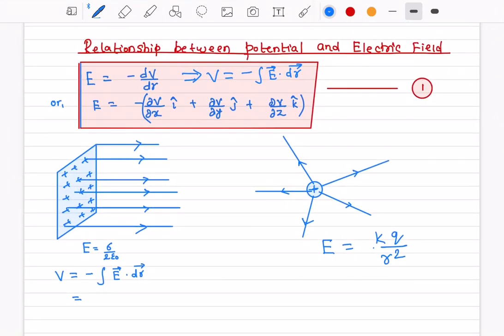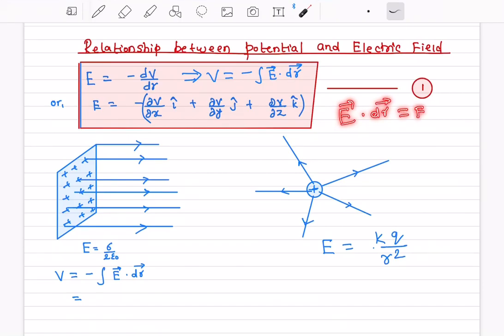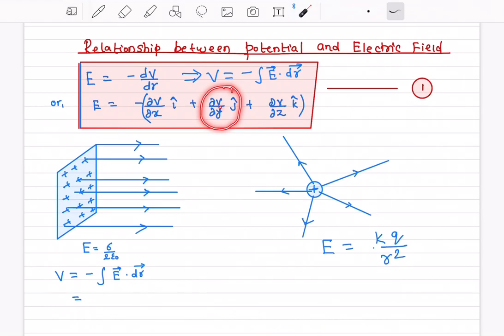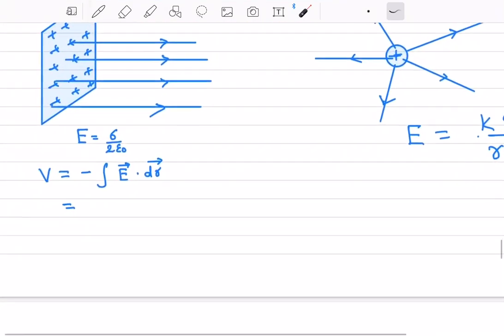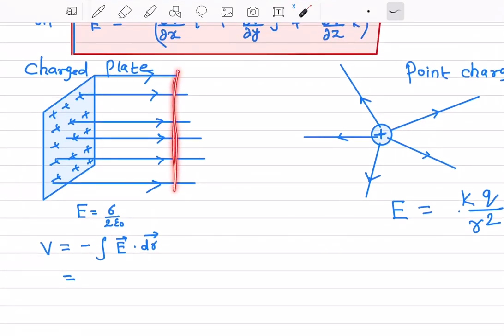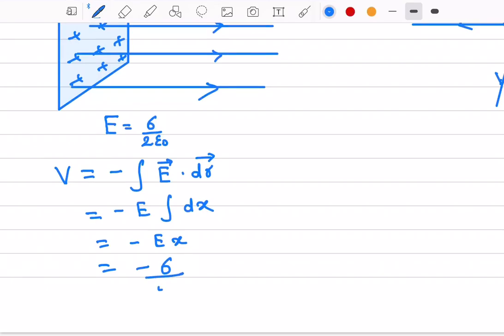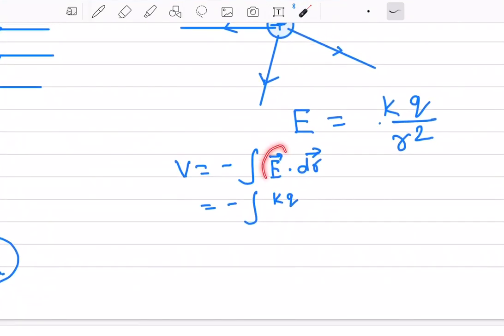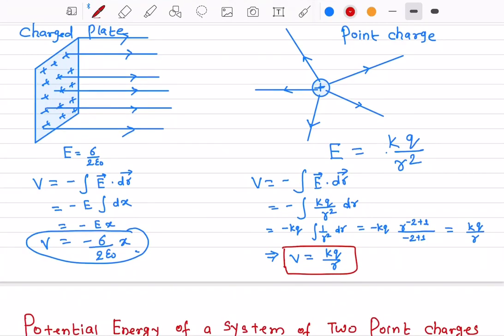Relationship between Electric Field and Potential # Lecture 7